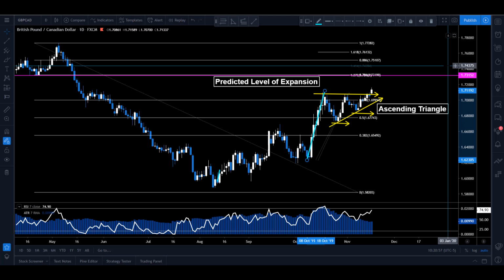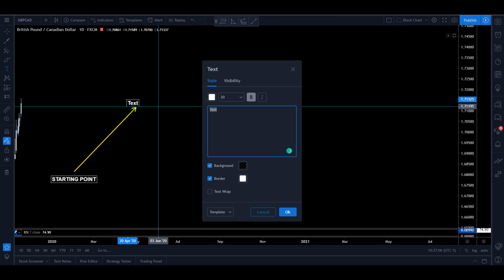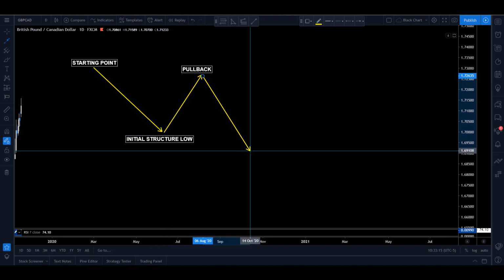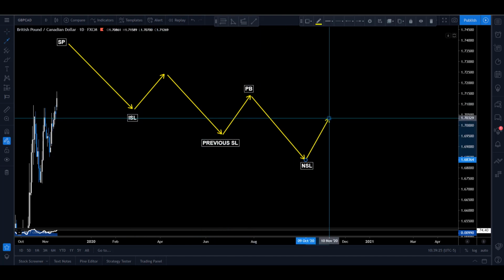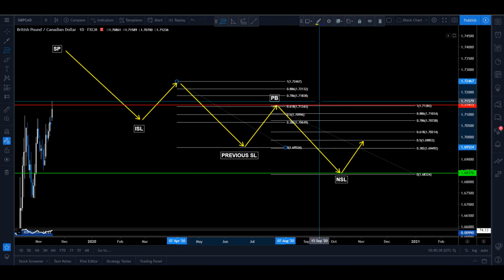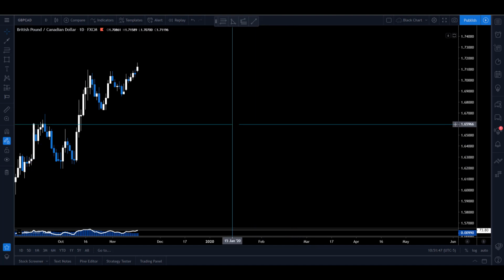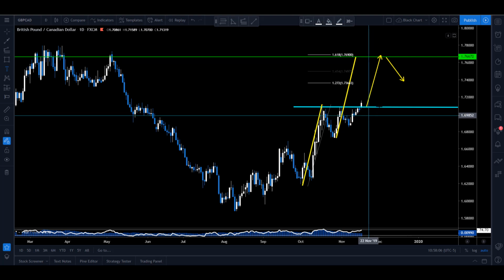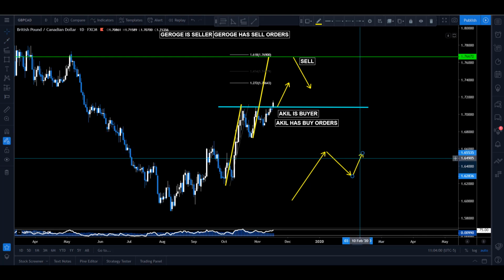TRADING LESSON: How To Read A Price Chart for Beginners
A full trading lesson for new traders on how to read a price chart & make sense of what's happening in the markets.